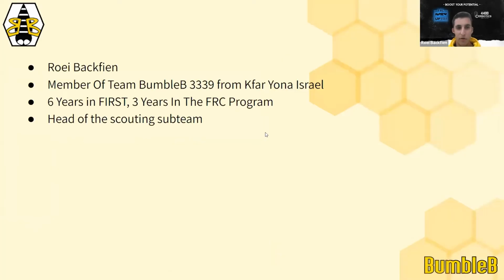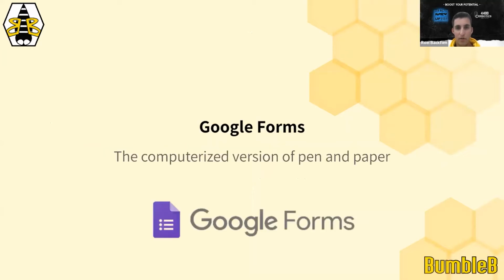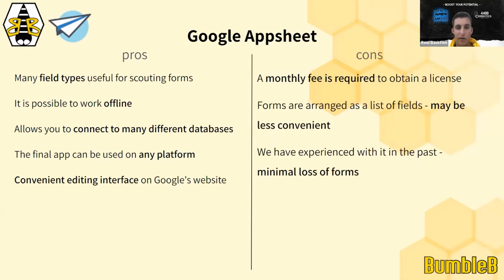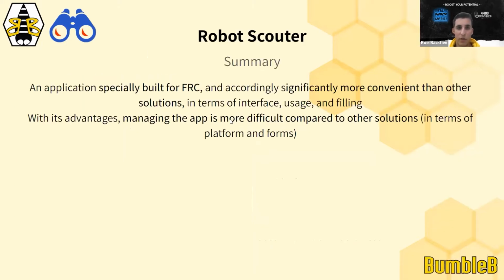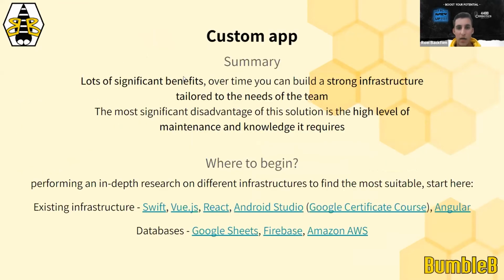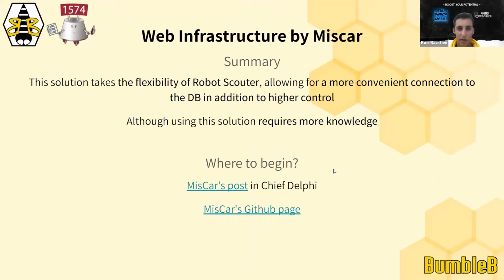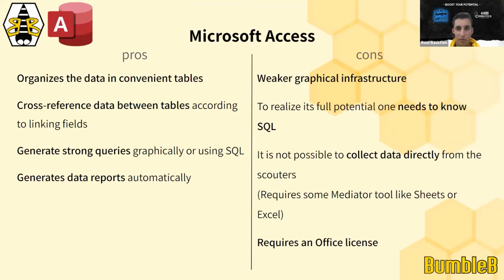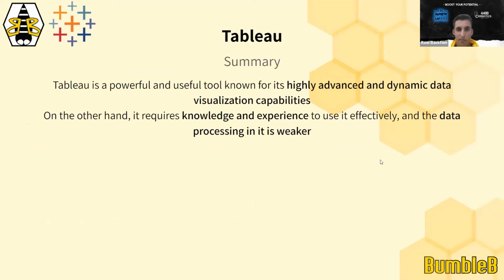FRC Workshop - SCOUTING: Data collection and processing tools by 3339 BUMBLEB I FRC Warm Up 2022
"A good robot will win matches, but a good strategy will win events and championships."

Building a good robot is the first step to winning, but it is only half of the equation. In this workshop you will learn which are the best tools to achieve a winning strategy to pick other teams, or  to know which team you should ask to pick you.

Big thanks to team 3339 BUMBLEB  for this amazing conference. Check out the other workshops we had on WARM UP 2022 right here in our channel.

00:00 Intro
00:38 Motivation to use scouting tools
01:01 The basis of scouting tools
01:35 Data collection tools
16:45 Data processing tools
24:54 Q&A
44:37 Thanks